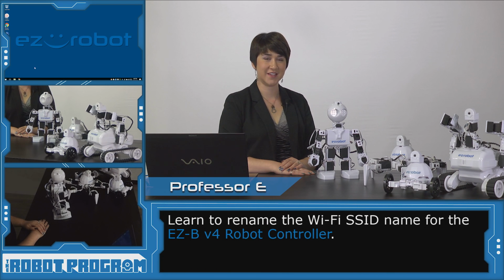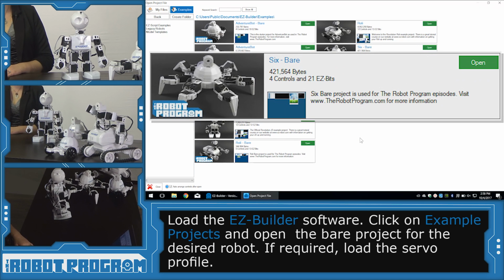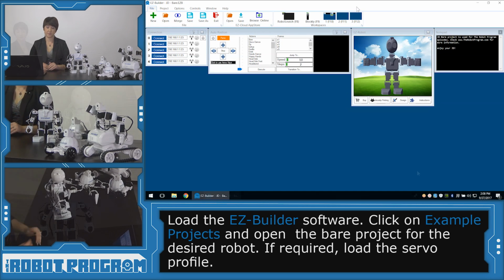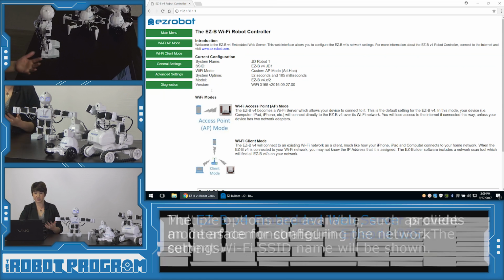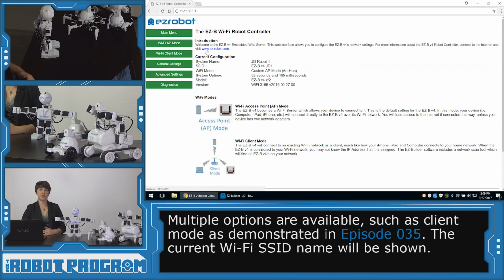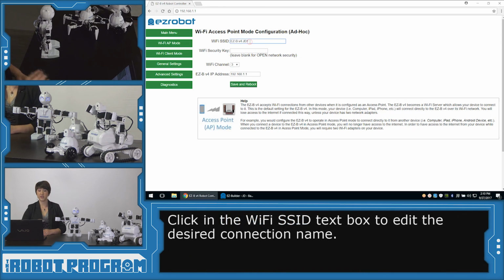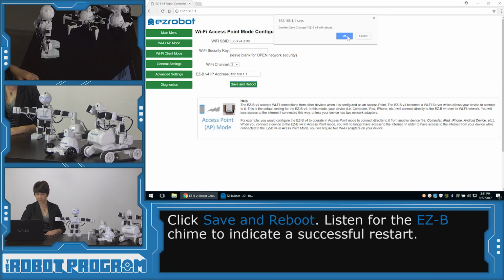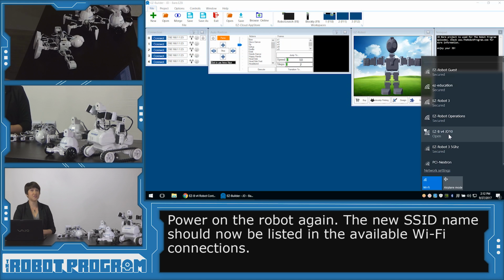The Robot Program 062 - Changing your EZ-B's Wi-Fi Name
Professor E shows you how to change your EZ-B's Wi-Fi name.